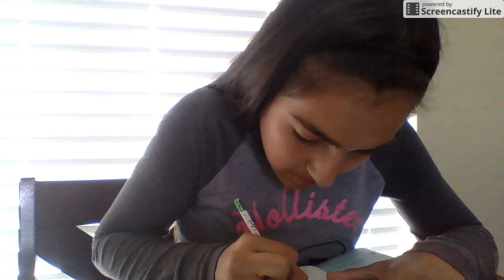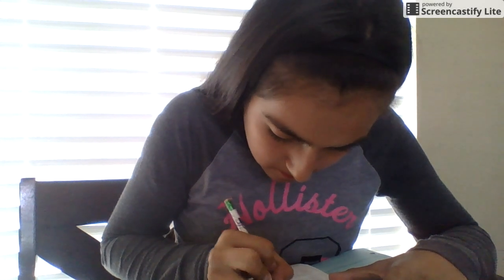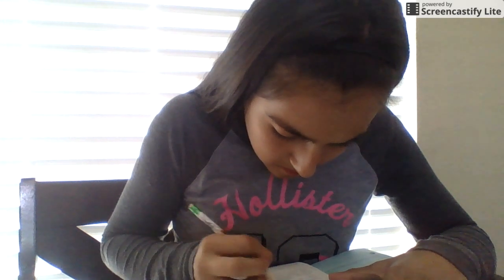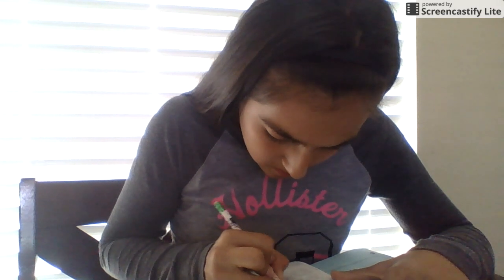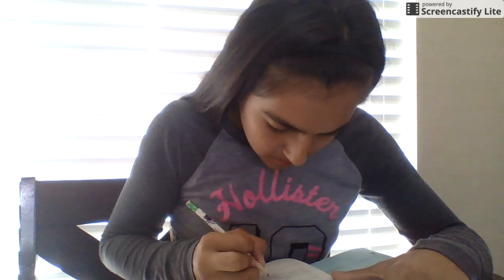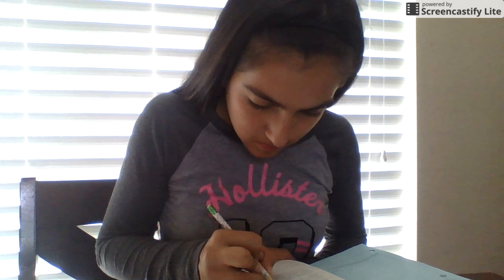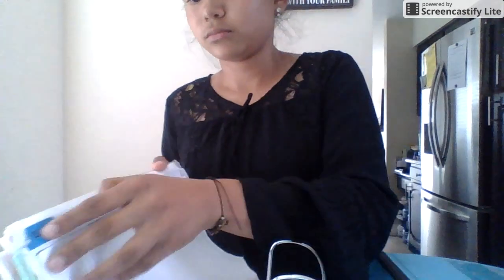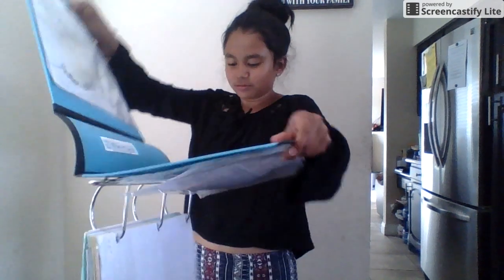How to Successfully Complete a Binder Check